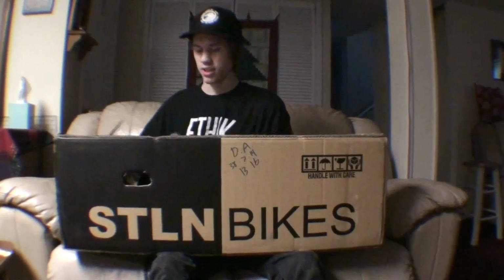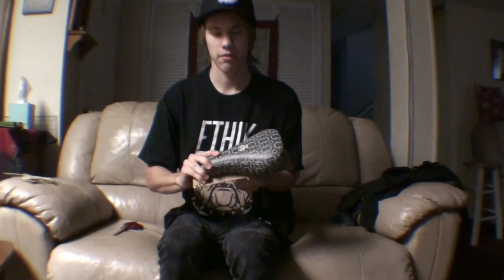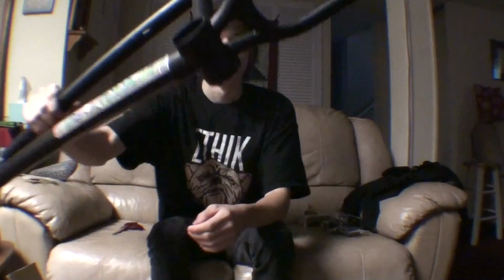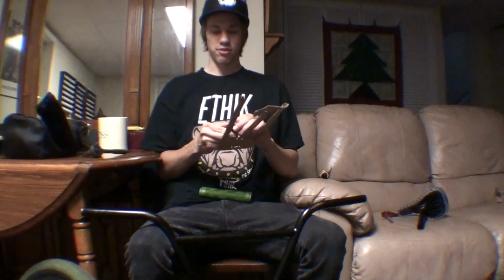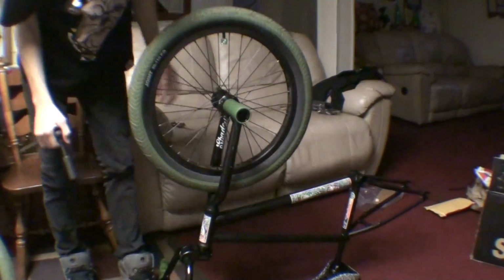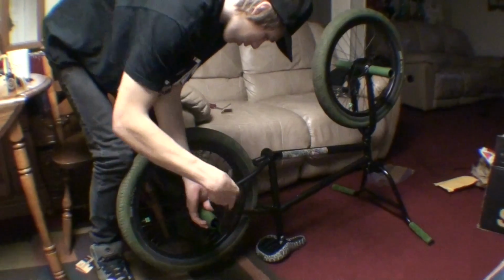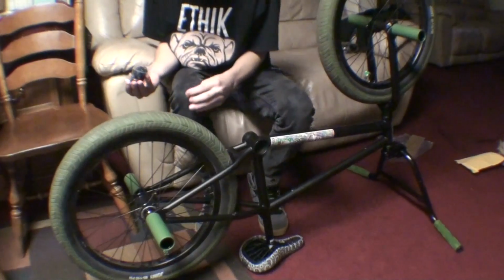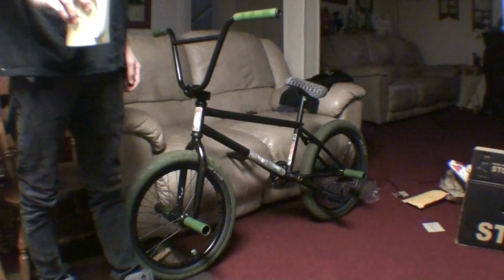2017 BMX UNBOXING + BUILD + BIKE CHECK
Follow @StolenBikeCo and @DavidAndersonOfficial on ig